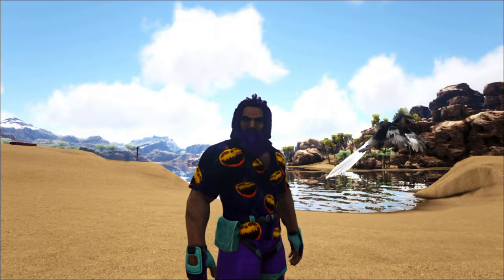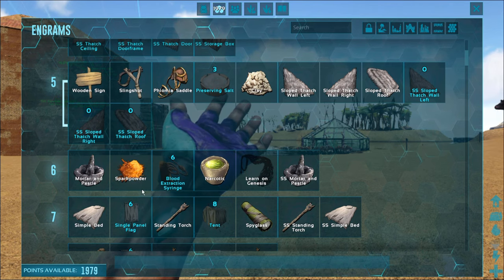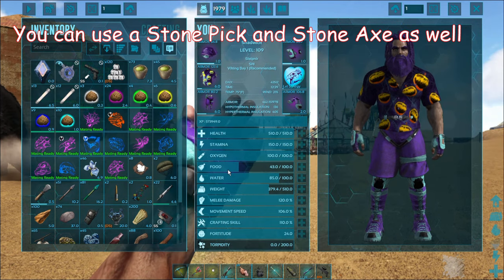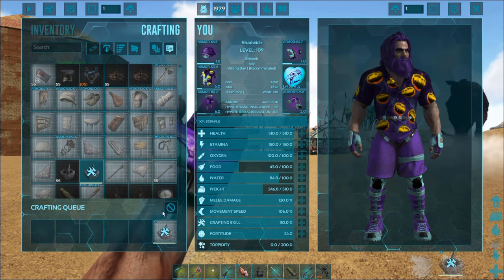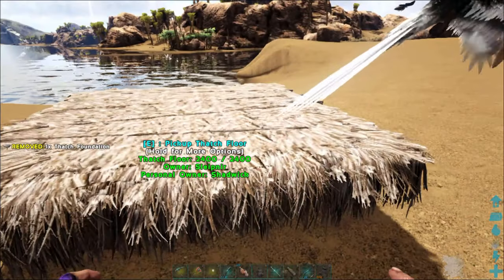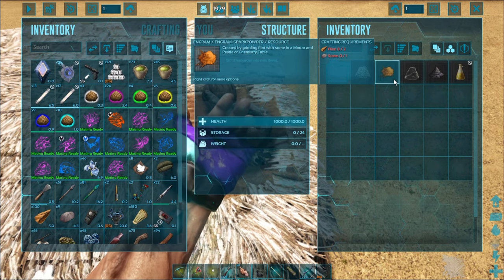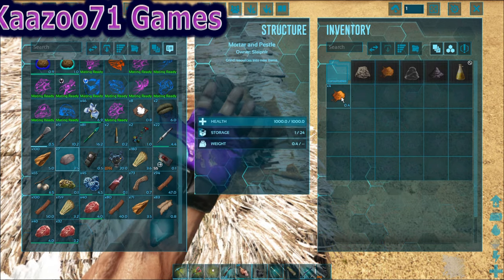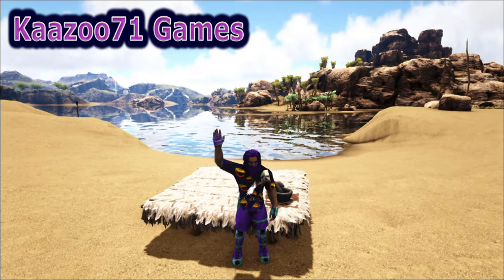Ark How to Make Sparkpowder & Mortar and Pestle 💥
Ark How to Make Sparkpowder and a Mortar and Pestle

This is a How-to Series for Beginners to Ark. It is not meant for Pros or Long-Time players.😀

This is a video on how to make a Mortar and Pestle and also Sparkpowder.